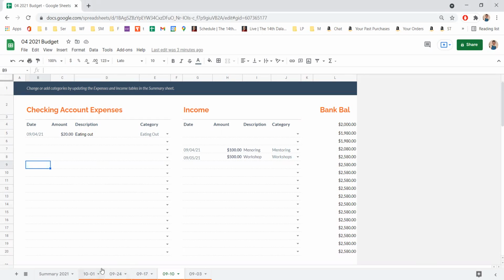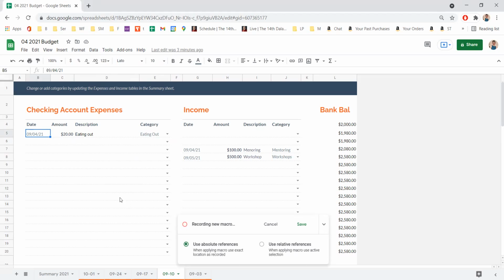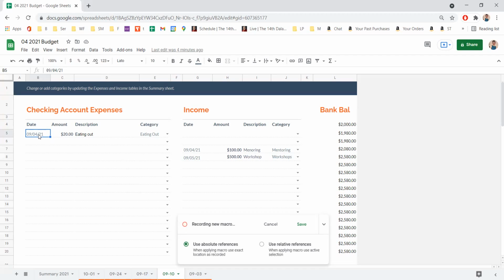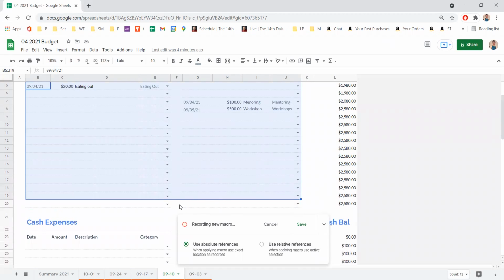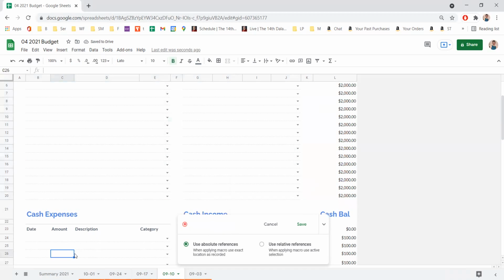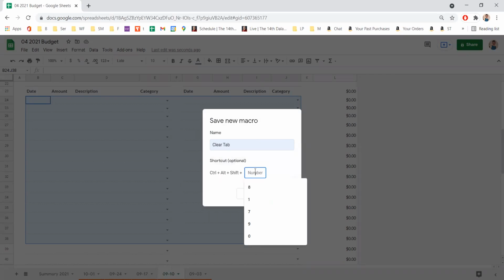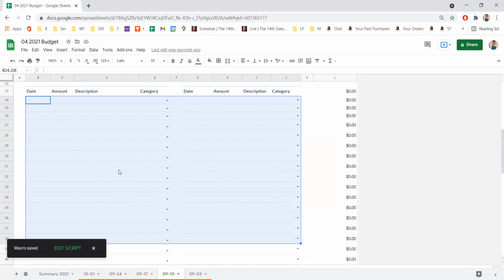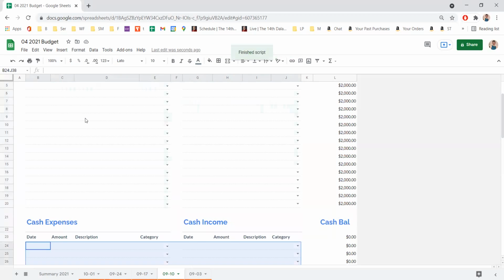Budgeting Macro Clear